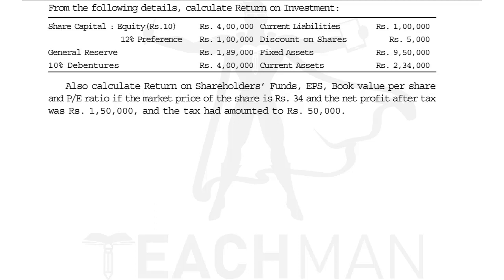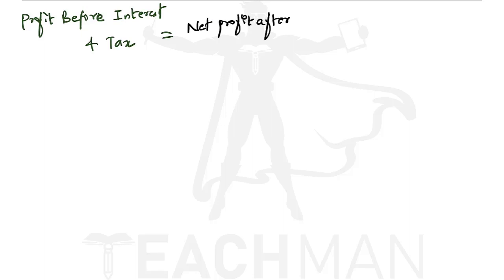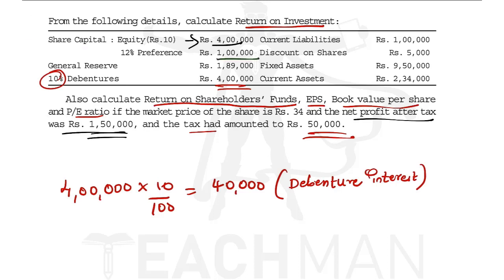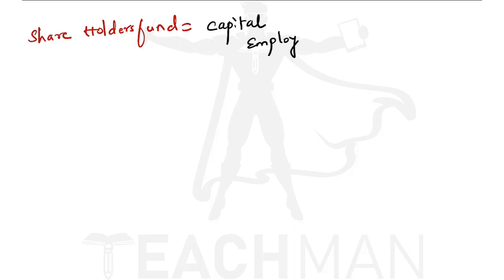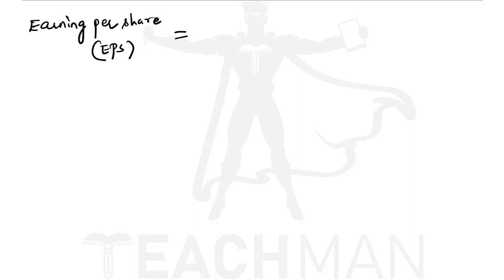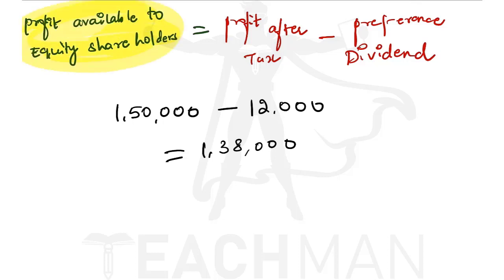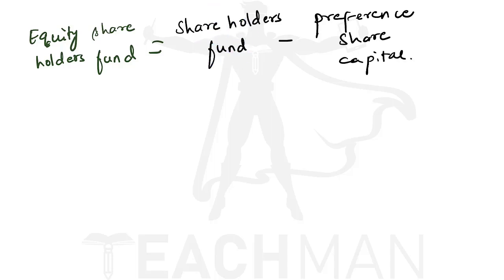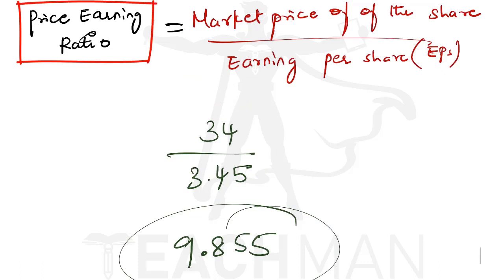12 Marks Compulsory Problem 😃😮💯 | Calculating Different Types of Ratios | Accounting Ratios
The problem is from 2nd puc commerce accountancy part 2, unit 5, accounting ratio.

We see the methods to calculate:
1. Return on investment
2. Return on shareholders funds
3. Earning per share (EPS).
4. Book value per share
5. Price earning ratio (P/E)

MISSION, VISION
Teachman is an e-learning platform with a MISSION of delivering VALUE to SOCIETY in the form of QUALITY and ACCESSIBLE education to high school and college students.

The VISION that drives us is to EMPOWER modern-day YOUTH to REALIZE THEIR POTENTIAL of being CHANGE-MAKERS and KEEPERS.

The age group that we are determined to make an impact on are :
10th Standard (SSLC)
1st and 2nd PUC
UG and PG

Some features of our study materials :

Prepared and created by TOPPERS and RANK HOLDERS.
Conceptualized videos for BETTER understanding.
Carefully filtered notes so that you don't get lost in multiple study materials, just CONCENTRATE on one!
NO internet needed!

WE INNOVATE ONLINE STUDY MATERIAL FOR:

10th Standard SSLC

Mathematics
Science

2nd PUC

Accounts
Economics
Computer Science